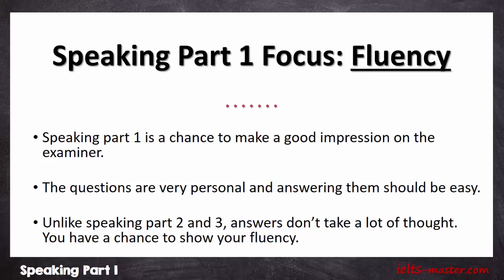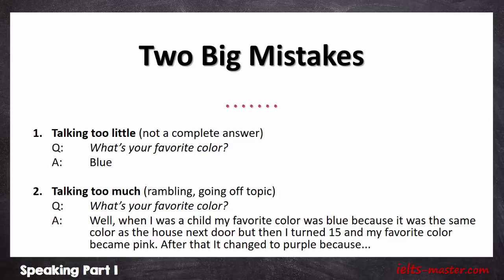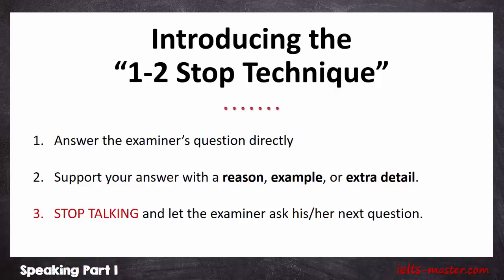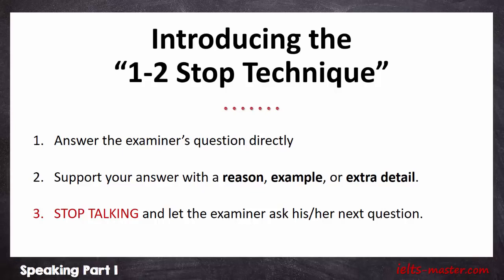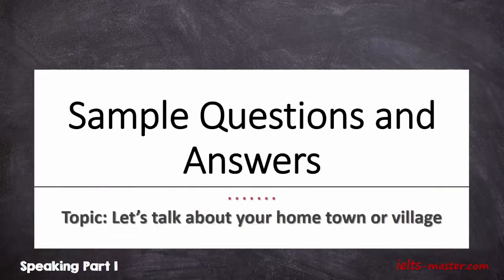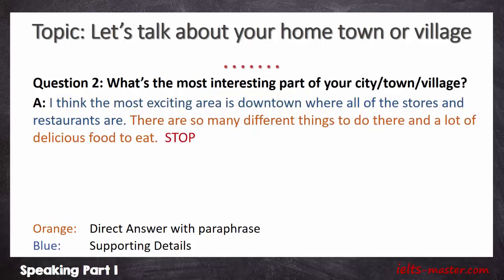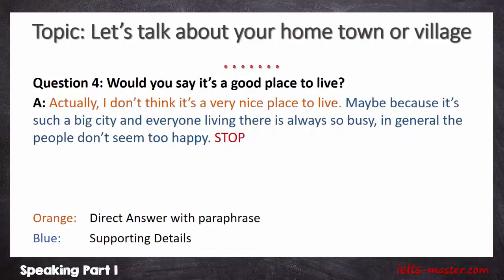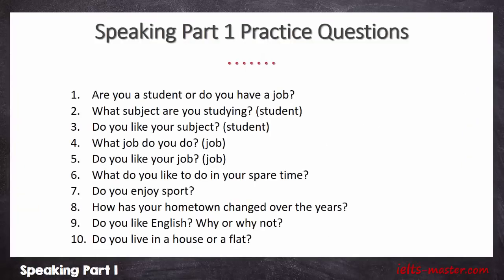IELTS Speaking Part 1 - How to Impress Your Examiner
IELTS Speaking Part 1: How to make a great first impression on your examiner and answer each question with confidence using the 1-2 Stop Technique.